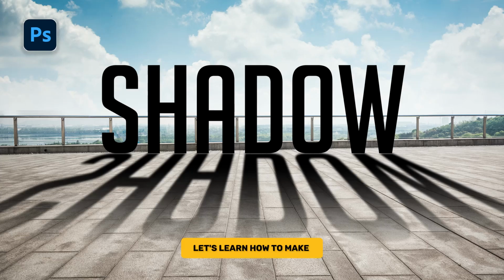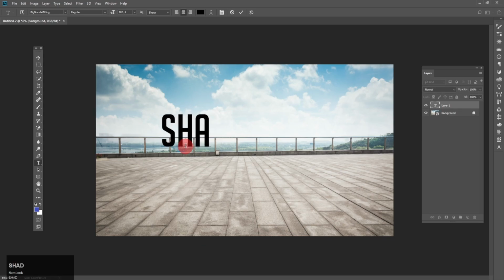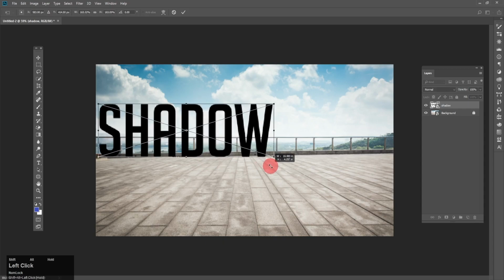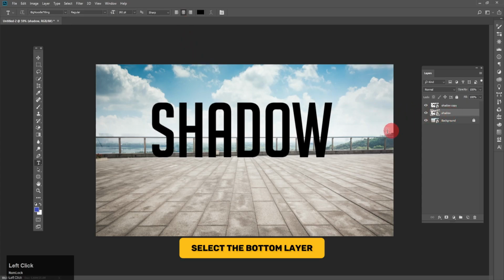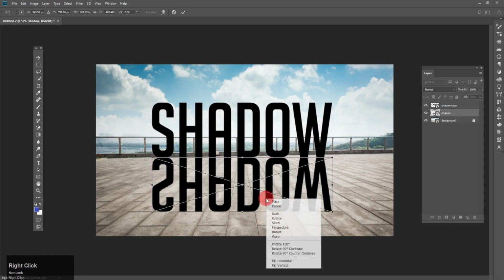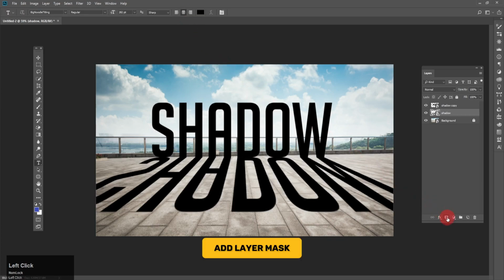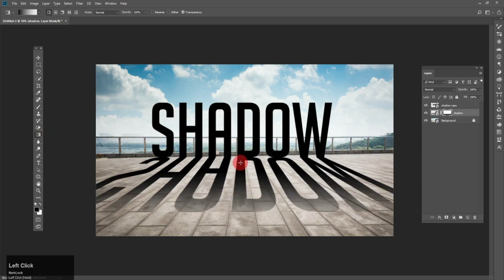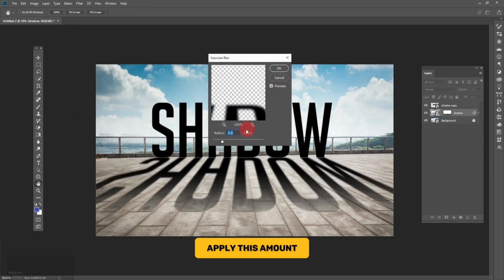Shadow Text Effect in Photoshop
In this video, you'll learn how to make shadows in Photoshop. It doesn't matter if you're starting or already know a lot. We'll show you each step so you can make your designs look awesome. Add life to your pictures with these simple tricks. Don't miss the chance to improve at Photoshop and make your designs more interesting. Watch the video now and become a shadow pro!..